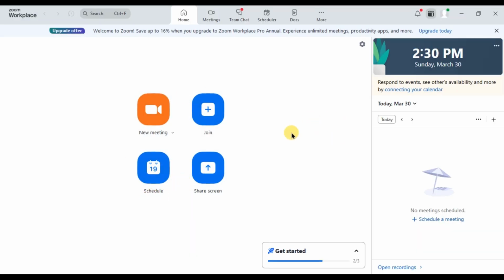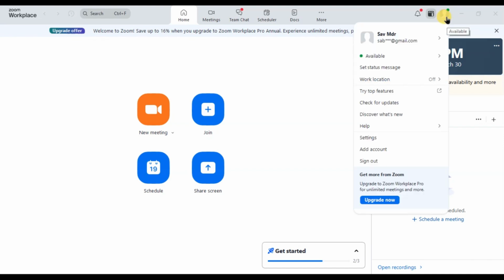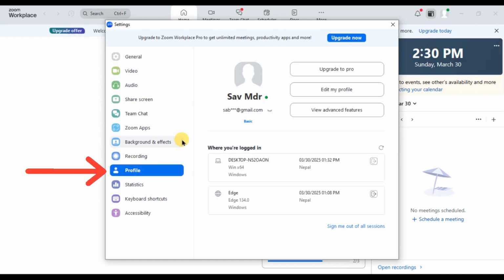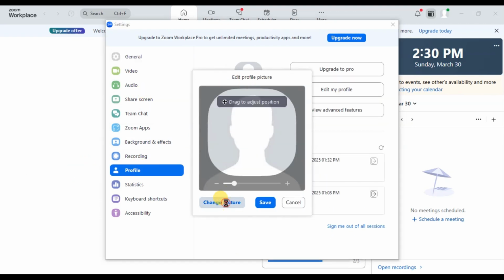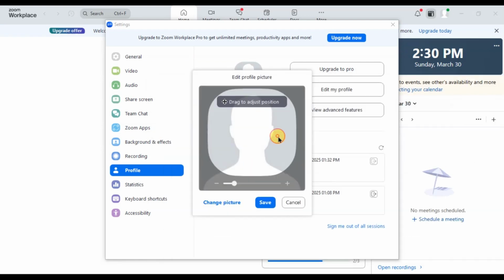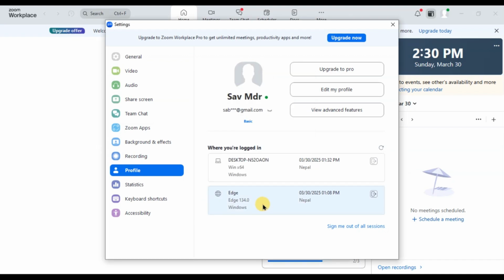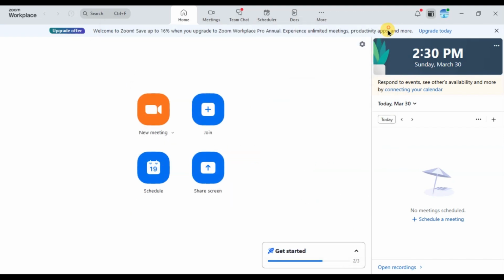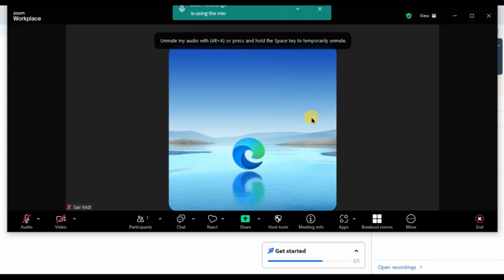How to Add Picture in Zoom 2025?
Want to add a profile picture to your Zoom account? In this easy tutorial, we’ll show you how to upload and set a picture in Zoom so it appears when your video is off. Whether you’re using Zoom on desktop, mobile, or browser, this guide will help you personalize your Zoom profile in just a few steps.

Got questions? Drop them in the comments — we're happy to help!